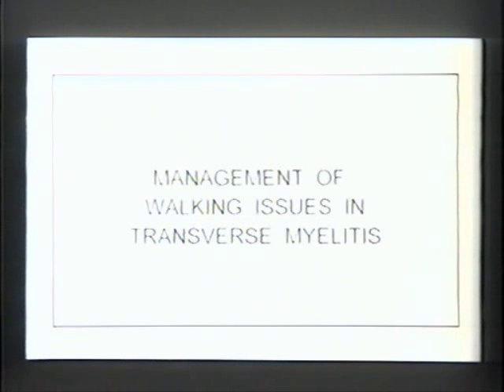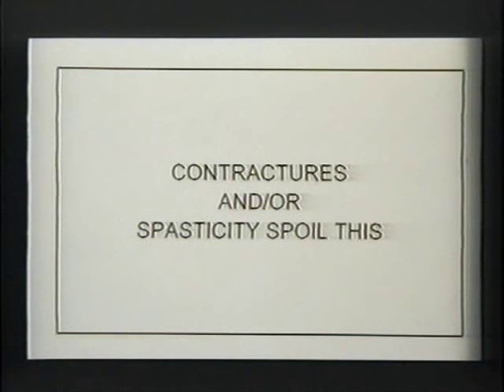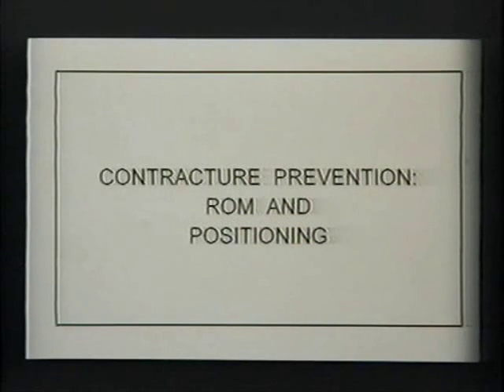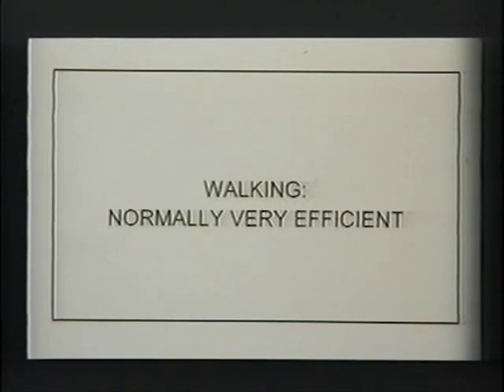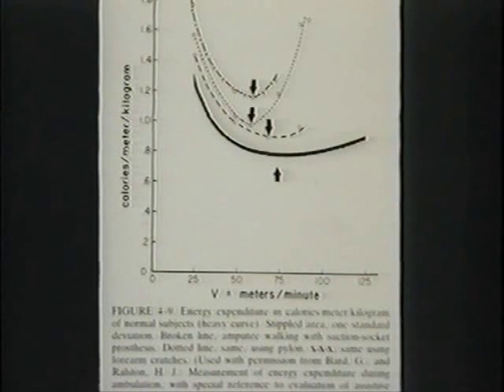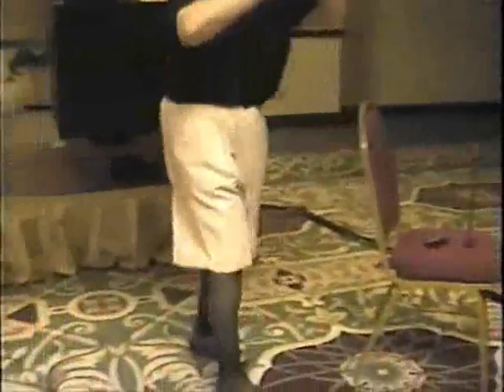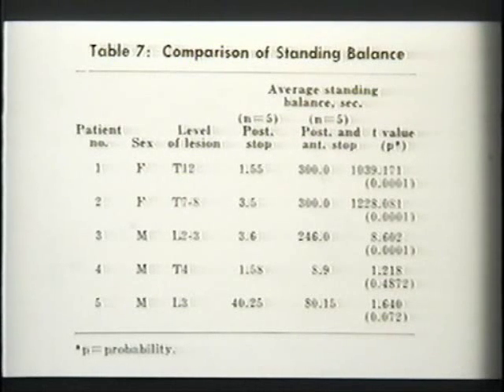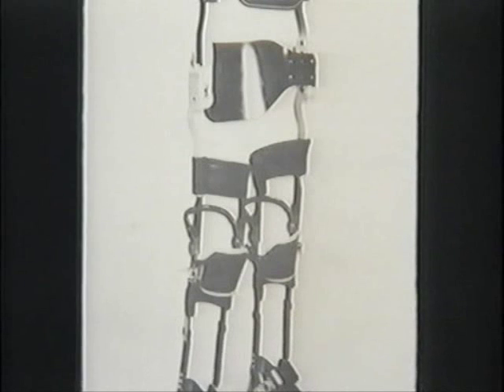Evaluation and Treatment of Gait Dysfunction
Presentation from 2001 International Transverse Myelitis Symposium in Baltimore.
Barbara J. de Lateur, MD